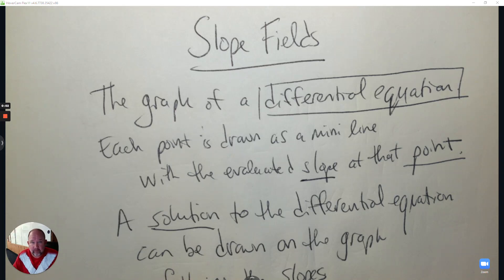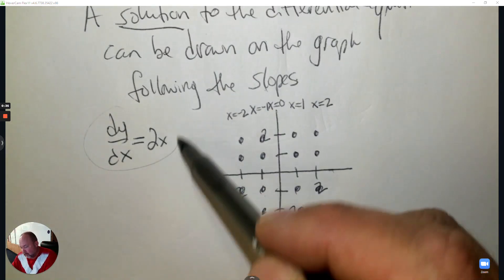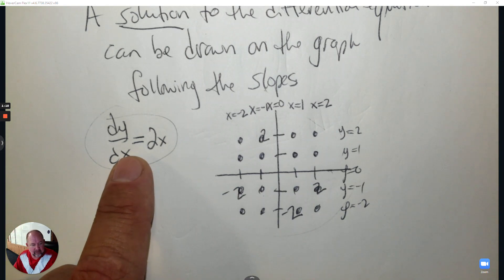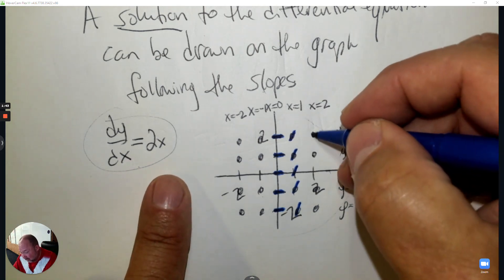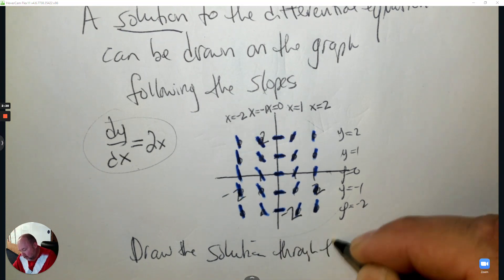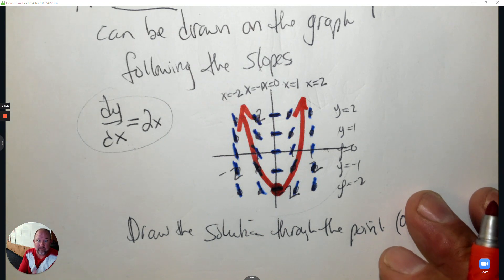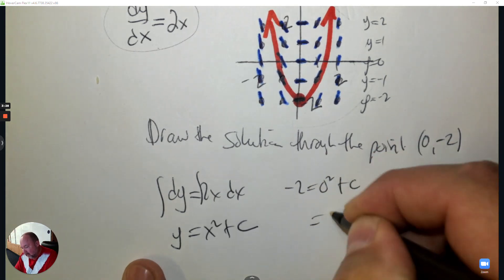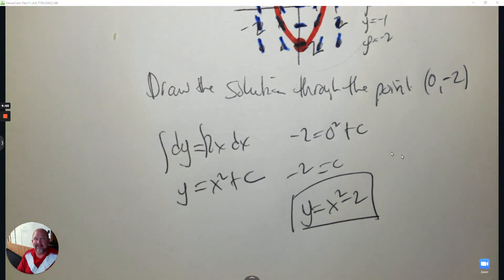Calculus Slope Fields REVIEW